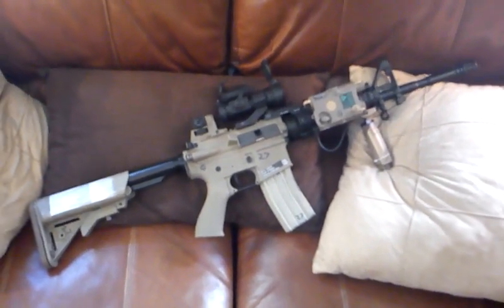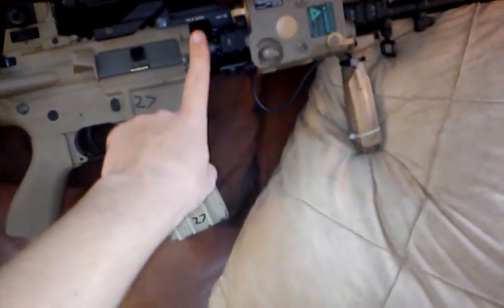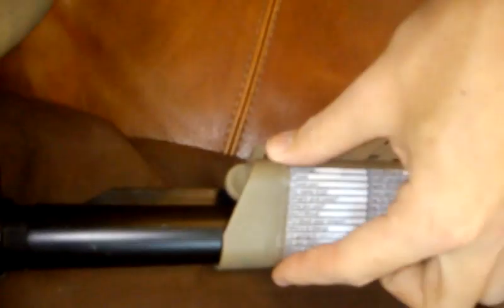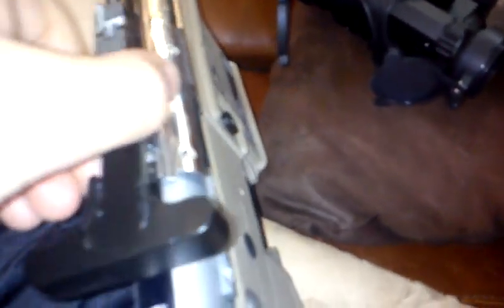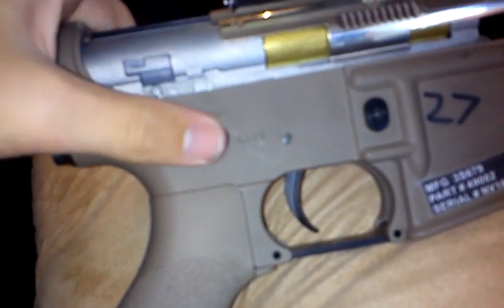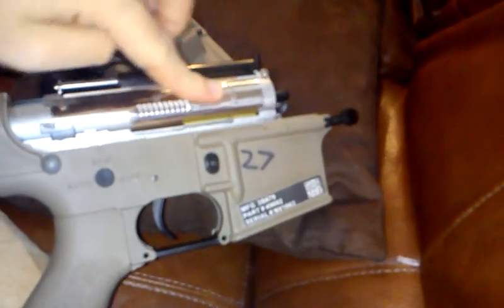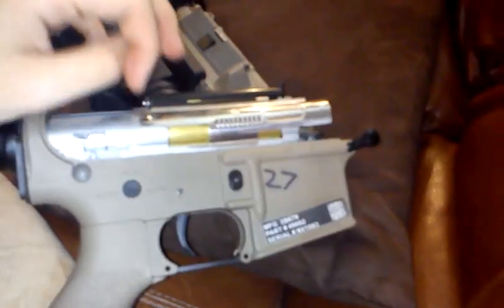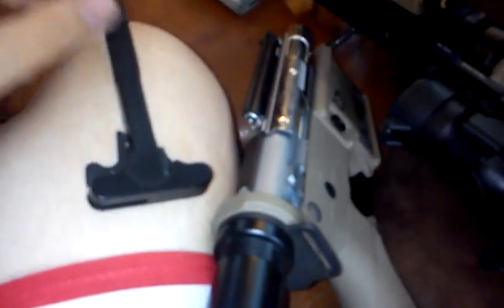G&G Raider/ combat machine M4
Video review of G&G Raider/ Combat machine M4 electric blowback